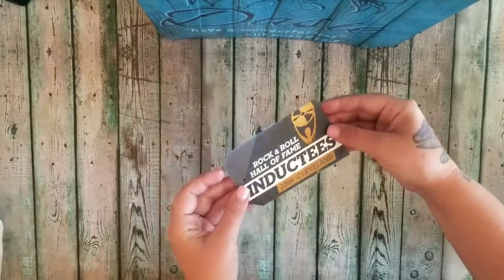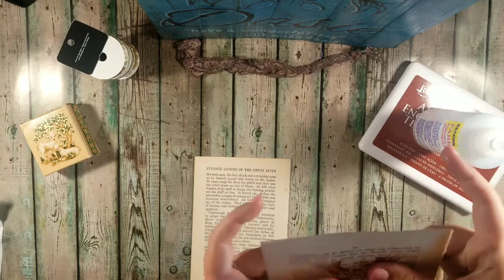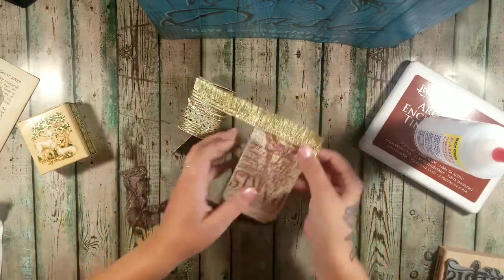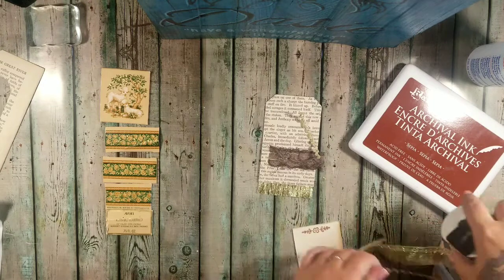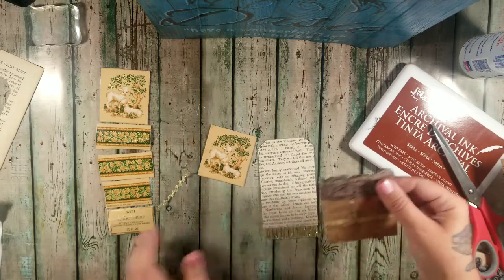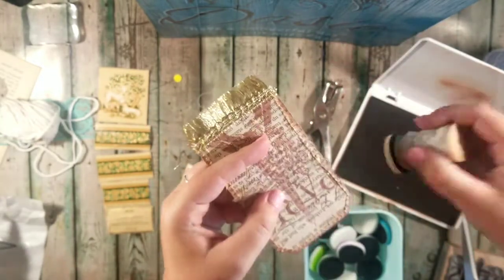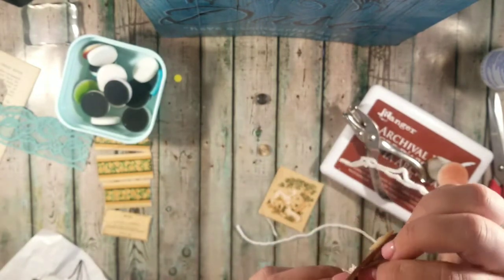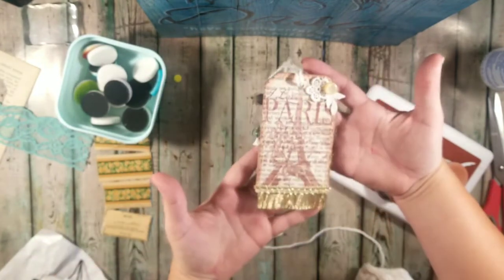Let's Junk Journal Together! Vintage Tag with Tuck Spot and Band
The tag is made from an upcycled clothing tag, so remember that many things can be used and upcycled in the junk journal world 😍😍 most of the things actually in this video were upcycled! The book pages, lace, elastic band, even the vintage buttons! Im kind of glued to buttons right now haha... and the gold peices I found on clearance!!

Just the ink was not upcycled 😳😁 so it is not quite as difficult as some people may believe to create something from a bile of junk 😍😊... oh.. the small pice of scrap book paper I used was not upcycled lol... I just have a boat load of it from my scrap booking days.

It has been a while since I have been able to do a junk journal with me session, so I decided it was time to get my junk journal on after some inspiration from another channel to do a sort of Tag challenge 🤔😊 If you wish to do this challenge here is the link:

Do not feel Opligated to join. I just thought it would be fun 😊

Facebook Instagram Pinterest Twitter and now PicsArt

May you be blessed and have a wonderful day!!

P.S. Burnt the crap out of my poor finger during the loving creation of this card 😕🤣